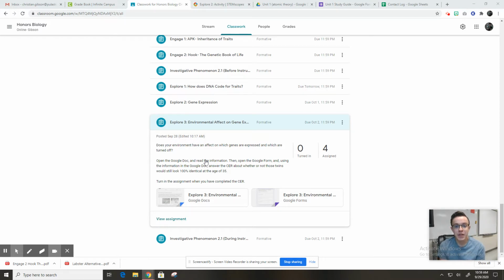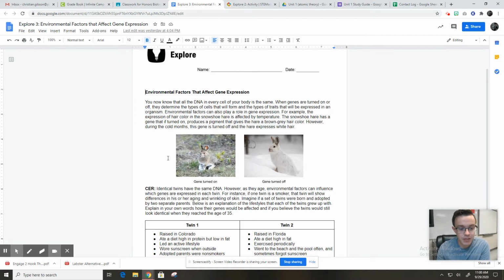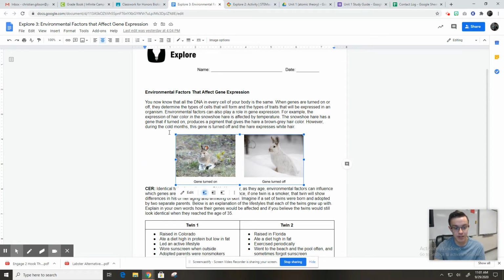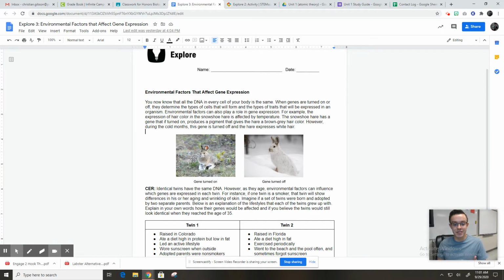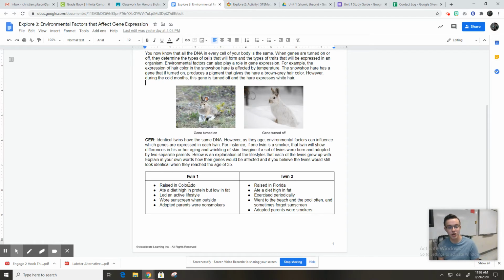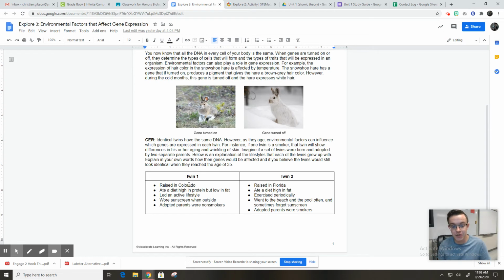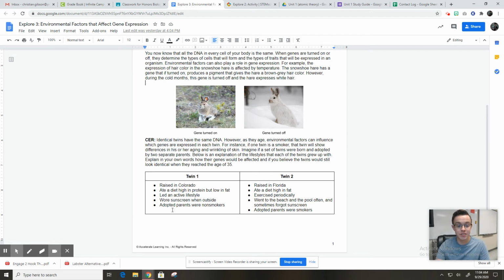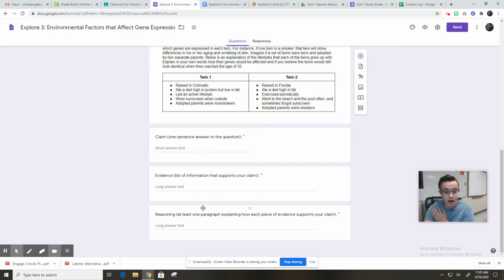Explore 3: Environmental Factors and Gene Expression